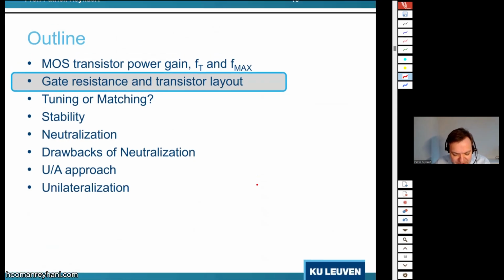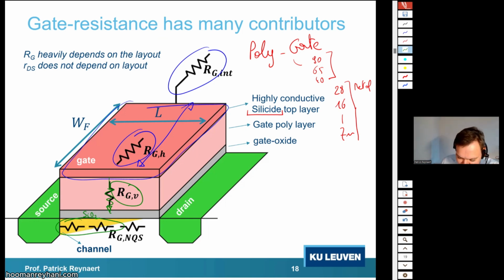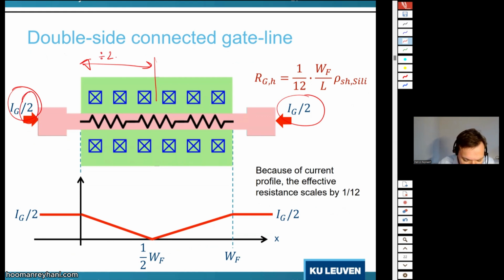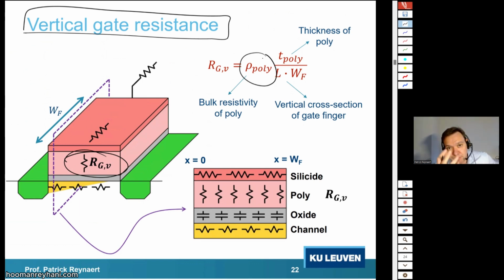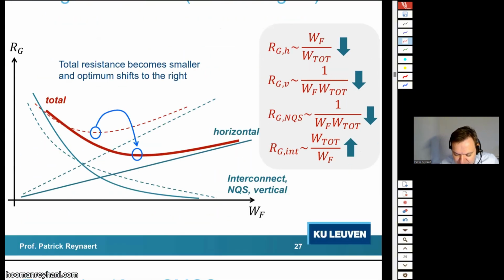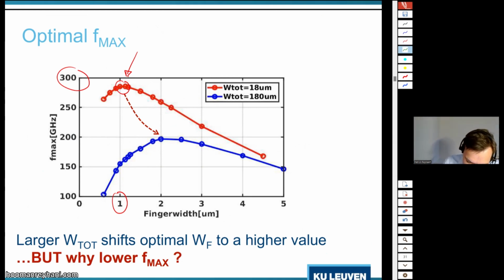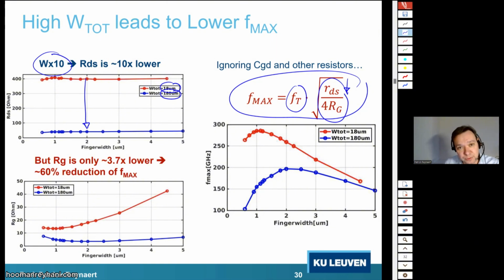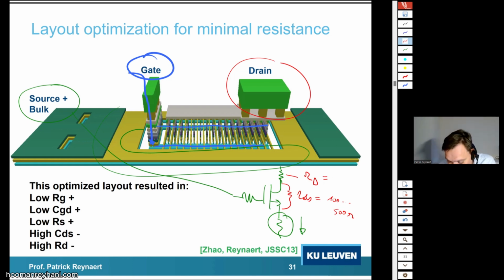"The Art of CMOS RF Design & Layout" Online Course (2025) - Prof. Patrick Reynaert (KU Leuven)